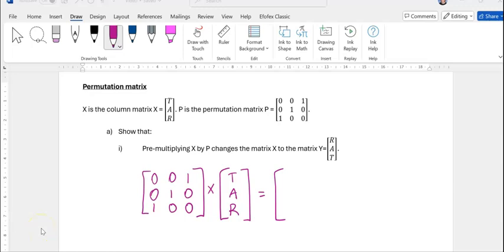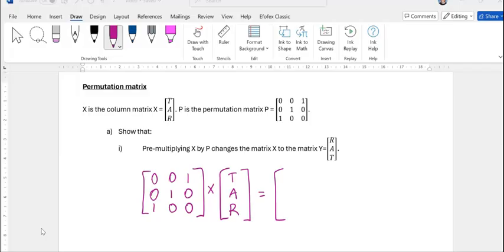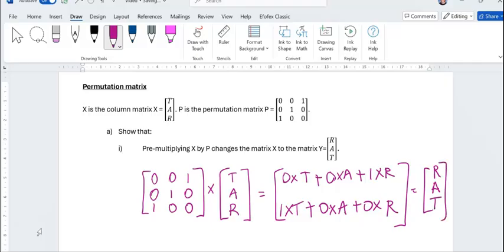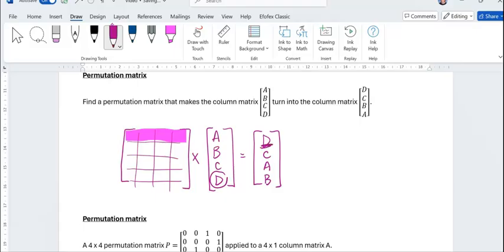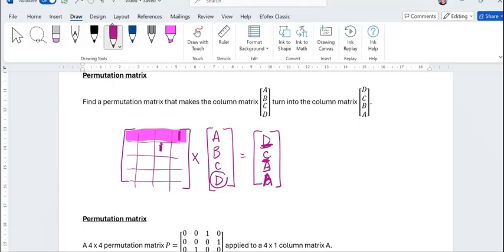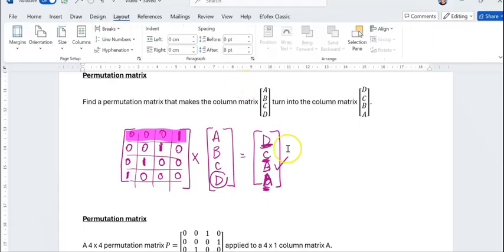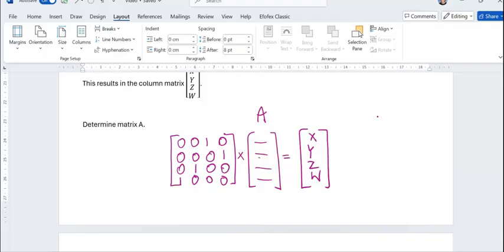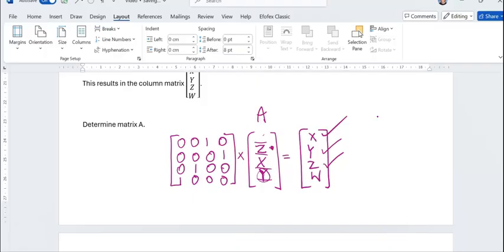Year 12 Permutation Matrices